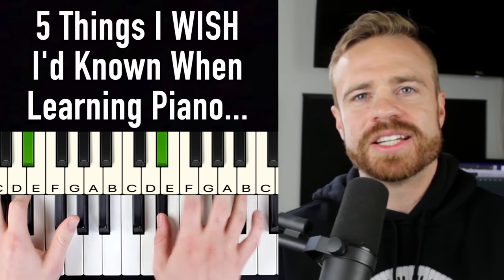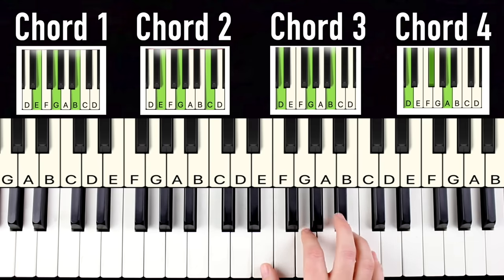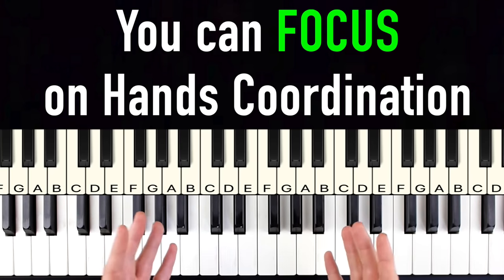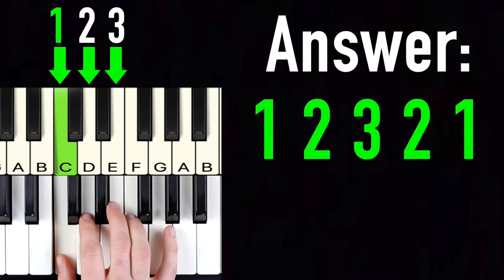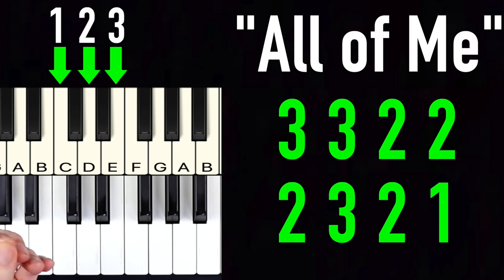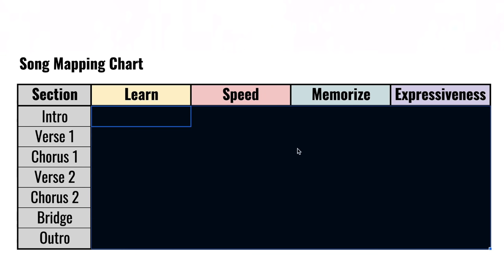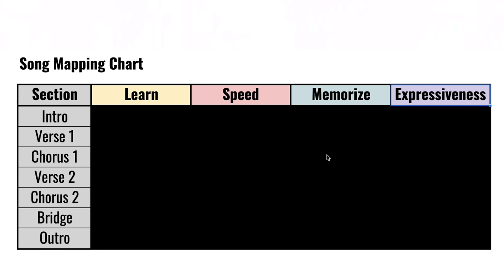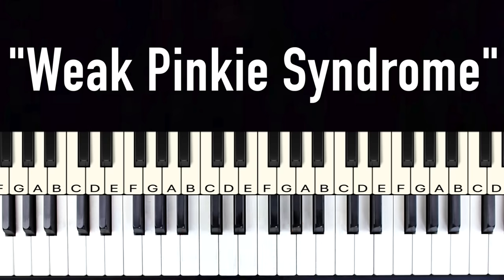5 things I wish I'd known when learning piano [IMPORTANT]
What’s up my piano friends!! Today’s video we’re going go over 5 things I WISH I’d known when learning piano...

It would’ve saved me YEARS of pain and frustration (I’m not kidding…)

But luckily for you, you can learn from my mistakes and learn right the FIRST time.

Here’s what we’ll cover:

00:00 Intro
00:39 How to Learn Songs WAY Faster (WithOUT Sheet Music)
02:38 Easy Way to Master Hands Together Coordination
03:56 The “Play By Ear” Test
08:04 Using “Song Mapping” To Learn 10X Faster
11:13 Solve Weak Pinkie Syndrome Instantly

Make sure you stick around to the end - the LAST part is the most important BY FAR, and also makes the first 4 way easier...

Oh, and btw if you’re a complete beginner, no worries, this tutorial is specifically designed for beginners and intermediate players, and we start slow and take absolute baby steps tot make sure you’ll get it frustration-free. We’ll cover the technique and theory to get you up and running and avoiding all the bad habits.

3. Play by Ear Exercises

4. Song Mapping Chart Download

-Zach Evans